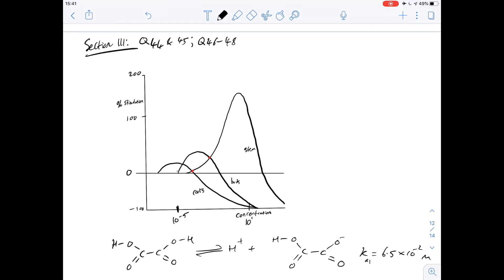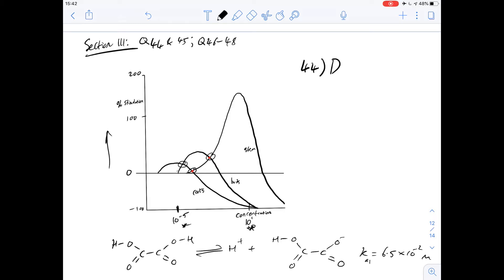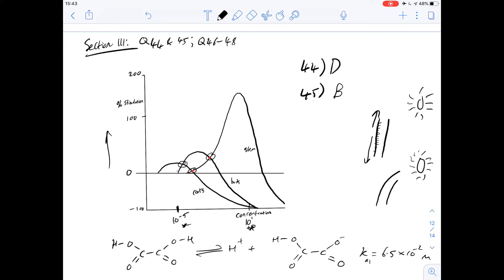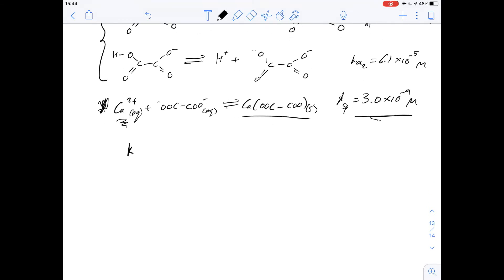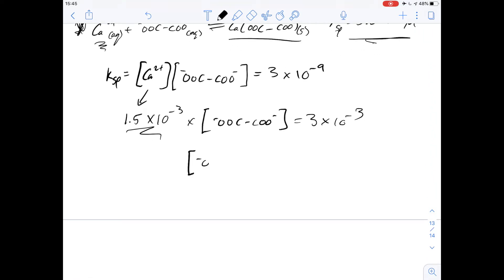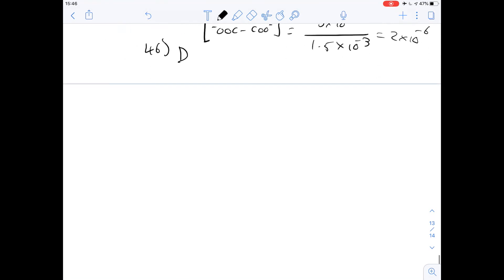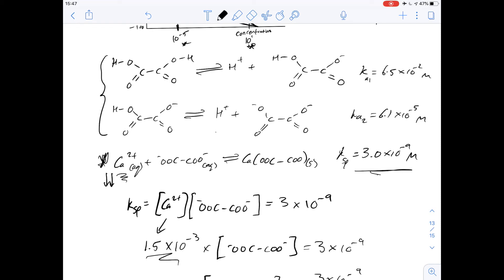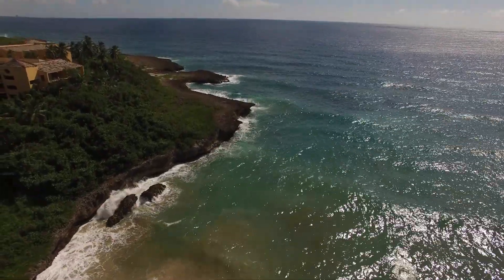GAMSAT Purple Booklet | ACER Practice Test 2 - Q 44-48